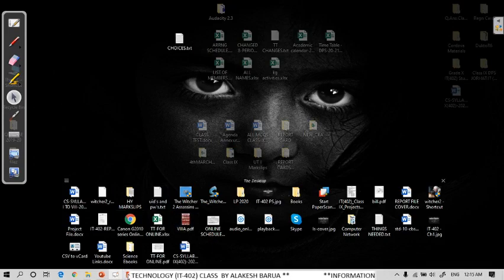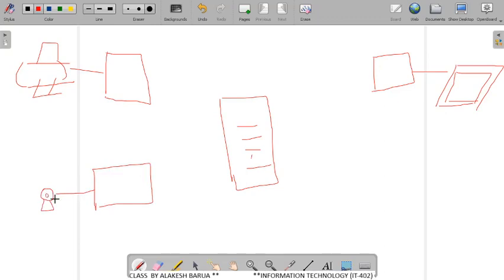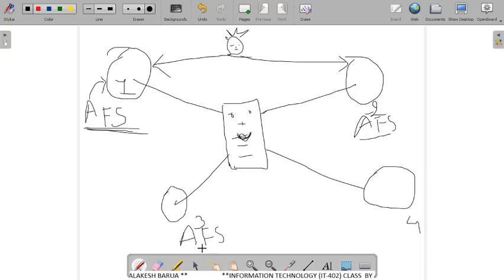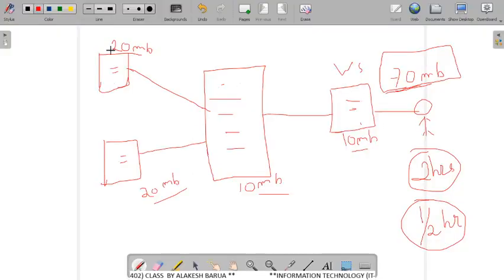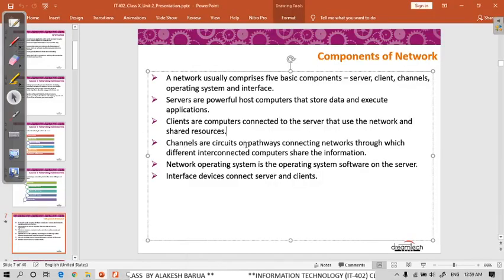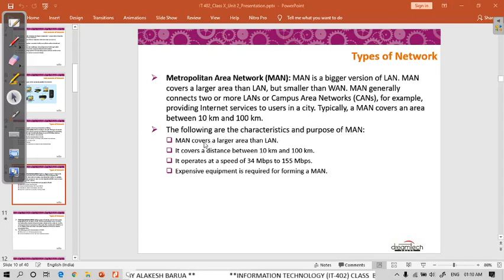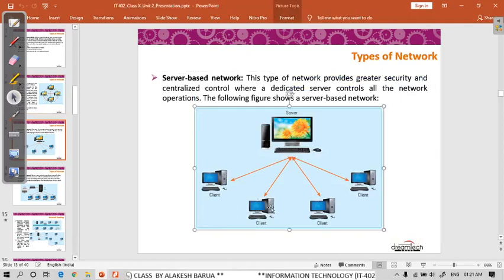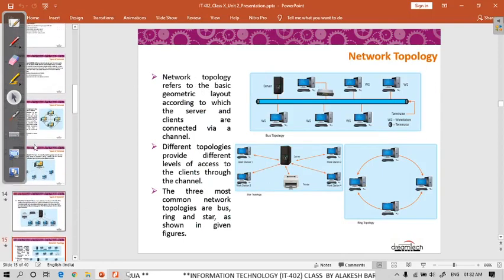Class X Information Technology (402) - Unit 1 (Web Applications - Basic) - Chapter 1 (PART - A)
Chapter 1 - Networking Fundamentals (Part - A)

Unit - 1 on Information Technology (402) Class X - by Alakesh Barua
Video attribution to Delhi Public School Jorhat, Under the aegis of Delhi Public School Society, New Delhi.

*Please excuse the sound quality*